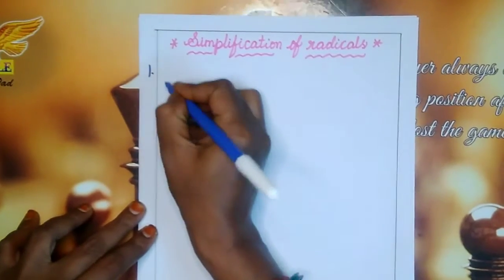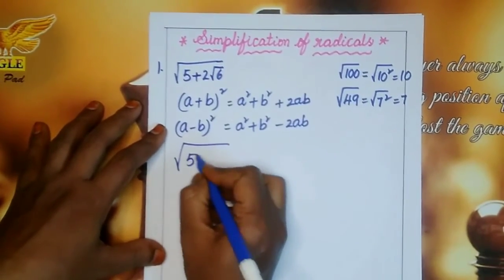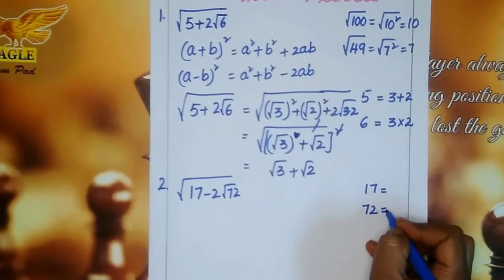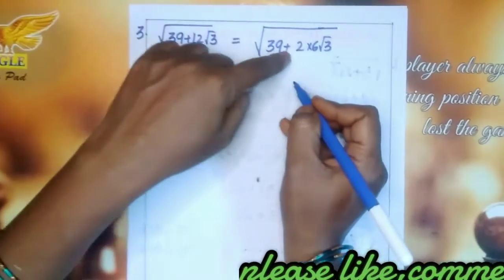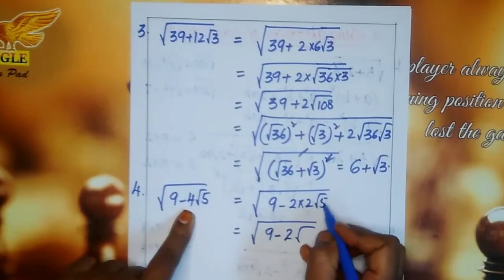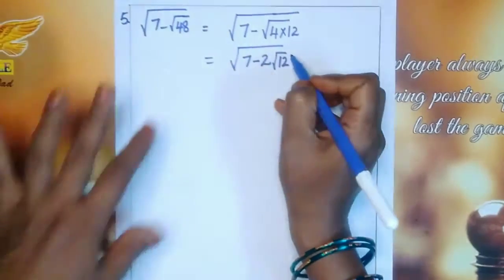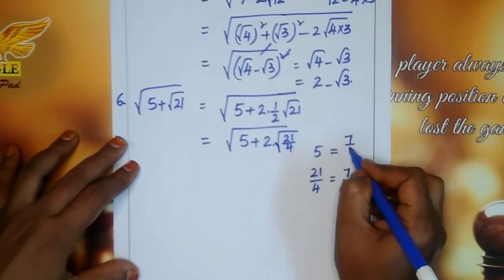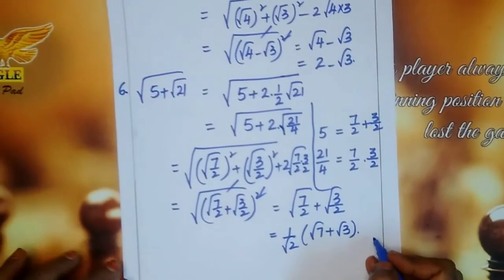Simplification of radicals by G.S.Rama Lakshmi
In algebra a nested radical is a radical expression which contains  another radical.

My channel name is
 Srinivasa Ramanujan.

Srinivasa Ramanujan was a great Indian mathematician who was born on 22 December 1887.
Srinivasa Ramanujan became one of the youngest " Fellows of the Royal Society" and only the second Indian member, and the first Indian to be elected as "Fellow of Trinity college" Cambridge.
Srinivasa Ramanujan's number is 1729
Srinivasa Ramanujan given explanation to the number 1729 as follows.
1729 can be written as sum of cubes of two different numbers in two ways(1729 is professor Hardy's cab number

This channel is meant for education